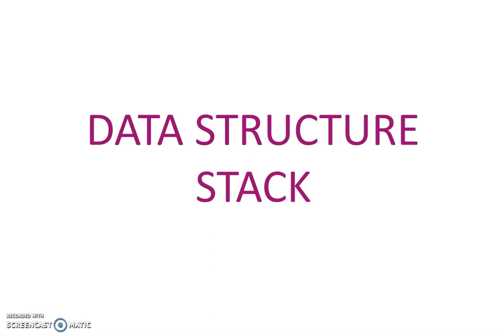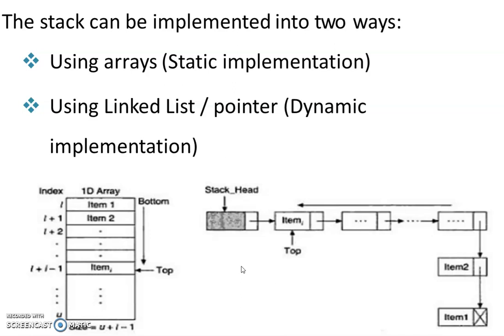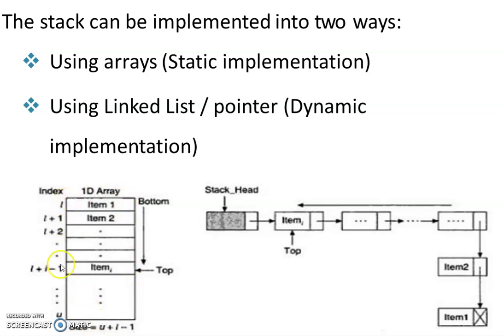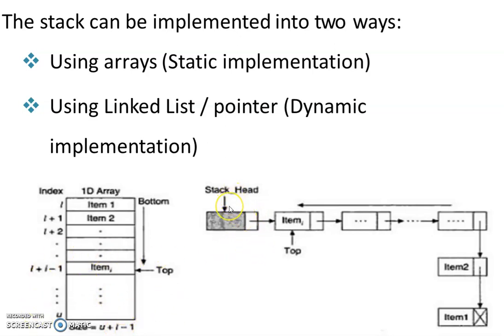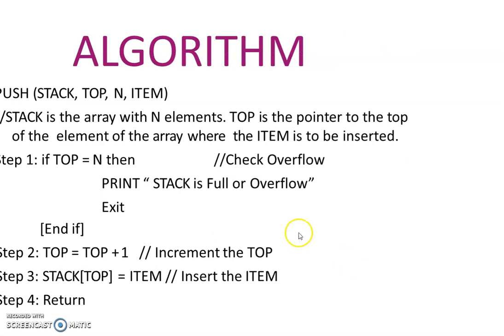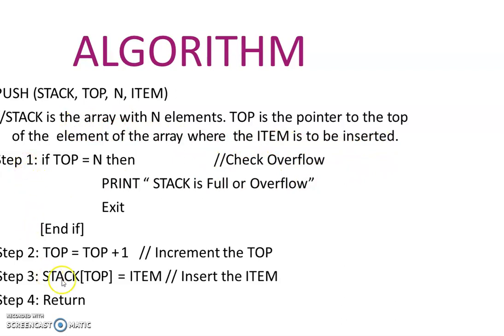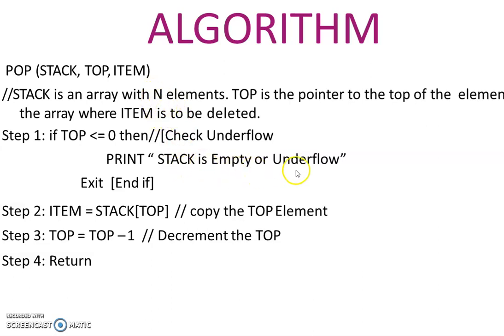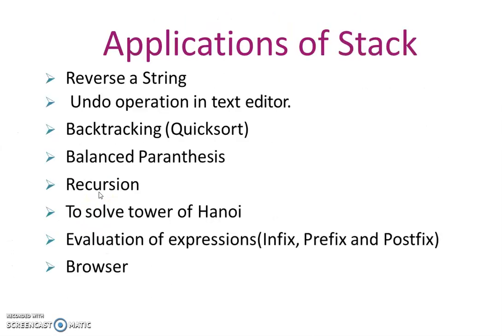DATA STRUCTURE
Ms. G. Ramani, Assistant Professor,
Department of Computer Science
St. Joseph's College For Women
Tirupur